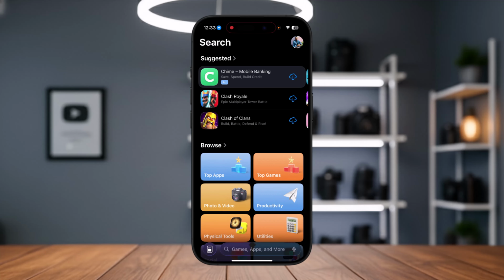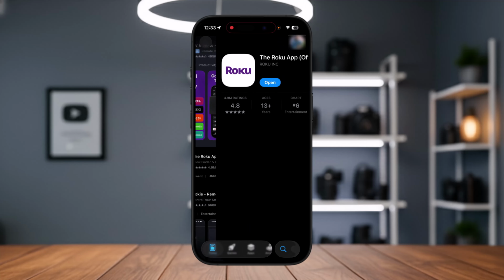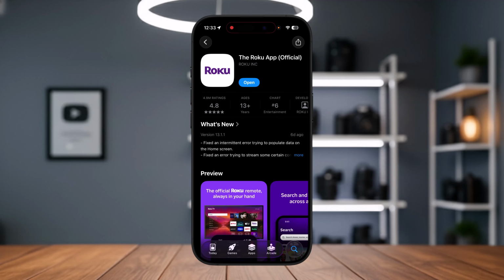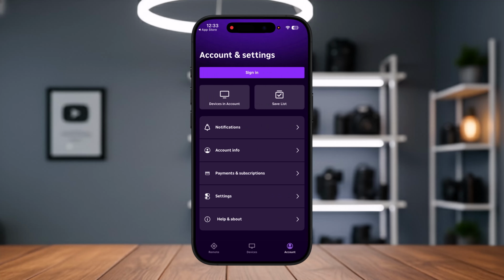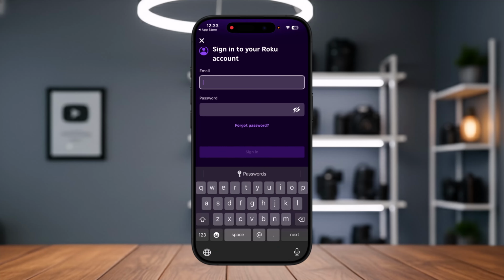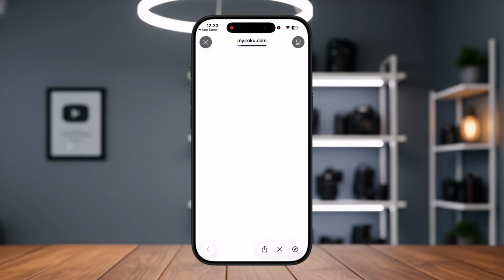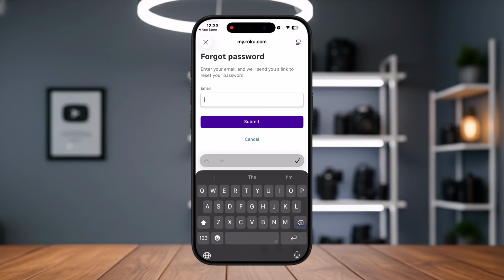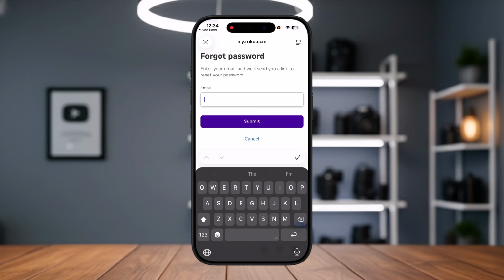How to Recover The Roku App (Step-by-Step Fix Guide 2026)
In this easy 2026 tutorial, learn how to recover the Roku app on your Android or iPhone device. Whether your app got deleted, stopped working, or isn’t connecting to your Roku TV, this guide will help you restore, reinstall, or fix your Roku mobile app quickly and safely.
🔹 Works for Android & iOS
🔹 Official Roku Mobile App Recovery Guide
🔹 Fix Missing, Crashed, or Deleted App
Q1. What should I do if the Roku app was deleted?
Simply go to the Google Play Store or Apple App Store, search for “Roku”, and reinstall the official app.
Q2. Why isn’t my Roku app connecting to my TV?
Ensure your phone and Roku device are connected to the same Wi-Fi network. Then reopen the app and reconnect.
Q3. How do I fix Roku app crashes?
Try clearing cache, restarting your device, or reinstalling the app.
Q4. Is the Roku app free to download?
Yes, the Roku Mobile App is completely free and safe to use.
Q5. Will I lose my Roku settings after reinstalling the app?
No — all your devices and channels stay linked to your Roku account.